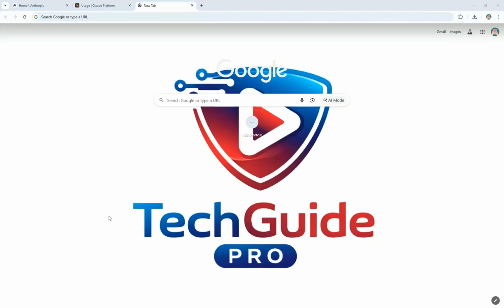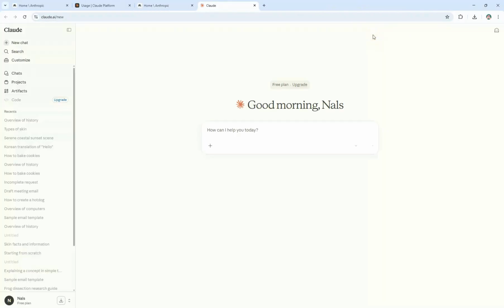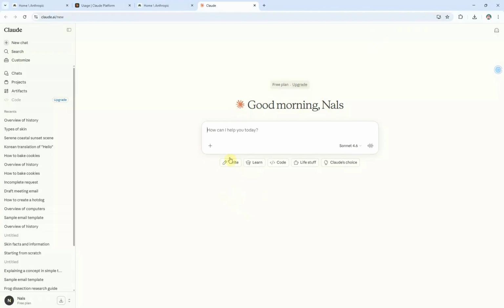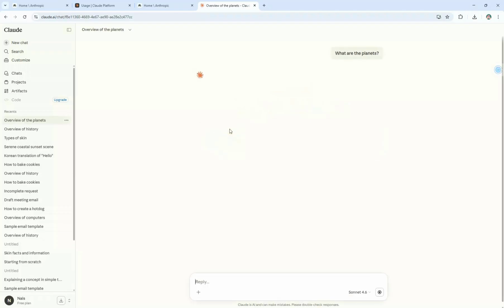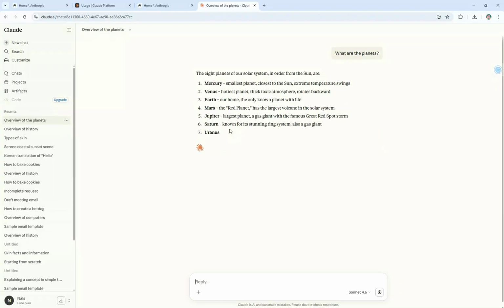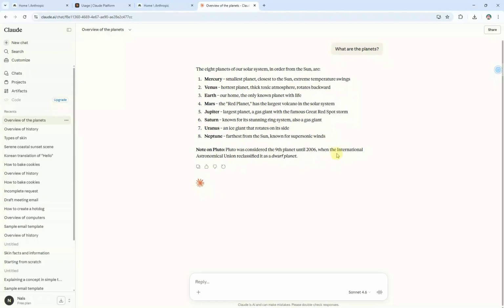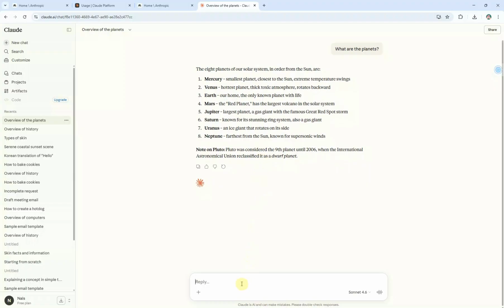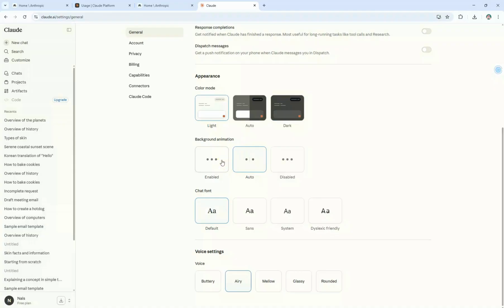How to Use Claude Bot - Easy Guide 2026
Learn how to use Claude Bot effectively.

This comprehensive tutorial will guide you through the features and functionalities of Claude Bot, helping you understand how to interact with AI chatbots for enhanced productivity. You'll discover tips on utilizing Claude Bot for various tasks, including content generation, answering queries, and automating workflows. Whether you're a beginner or looking to refine your skills, this video will equip you with the knowledge to leverage Claude Bot to its fullest potential.